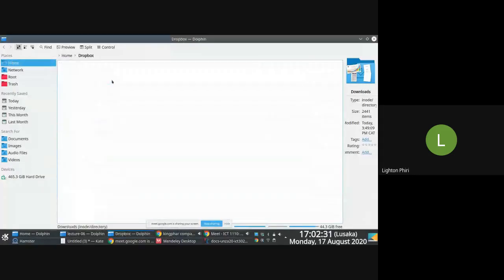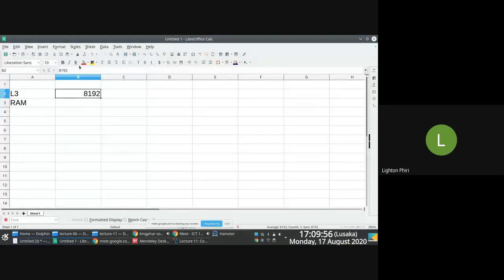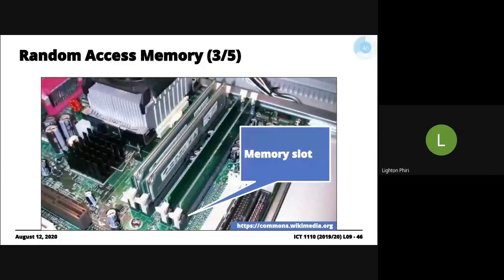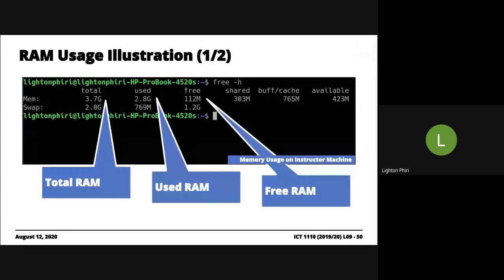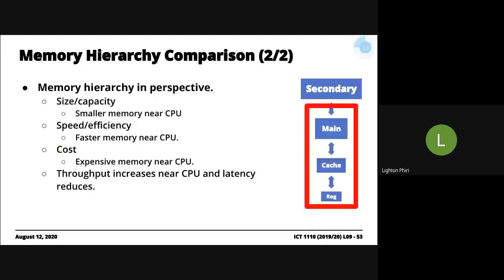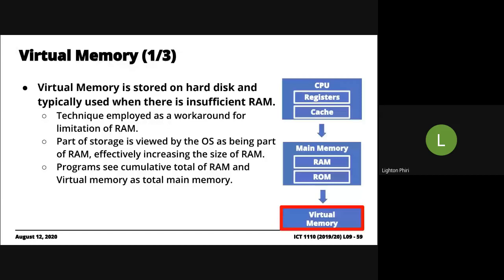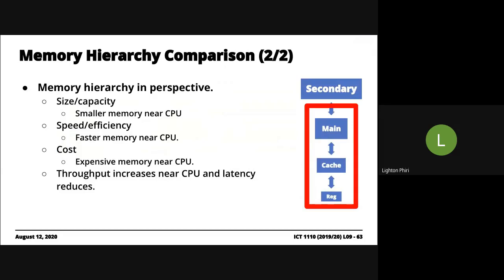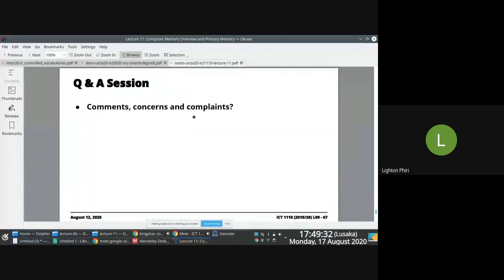[Live Lecture] Lecture Series #11: Primary Memory | August 17, 2020 | 2019/20 ICT 1110